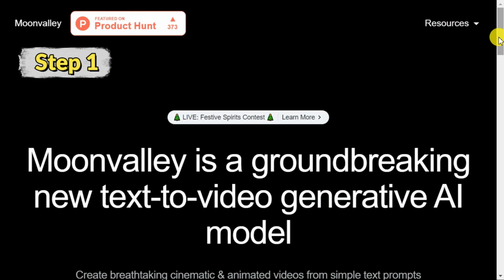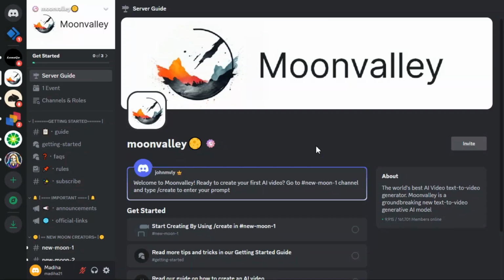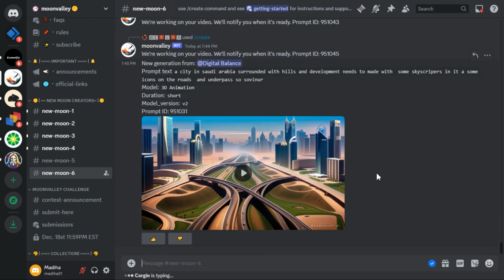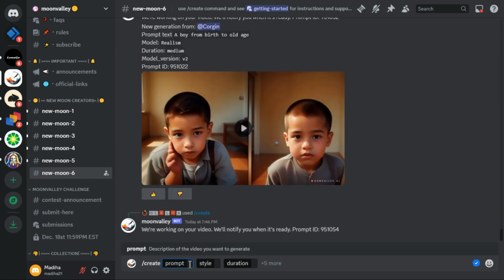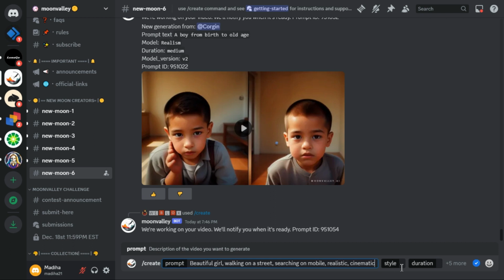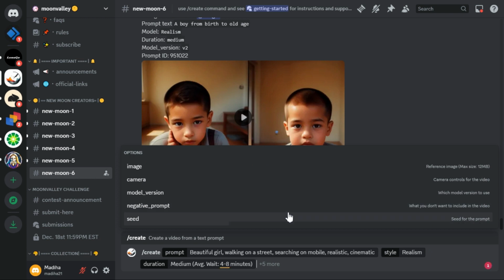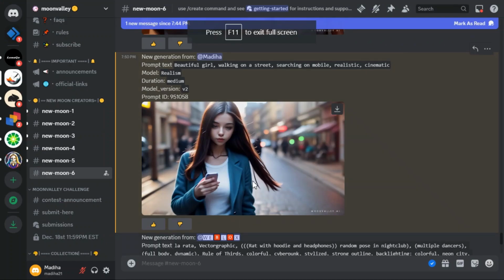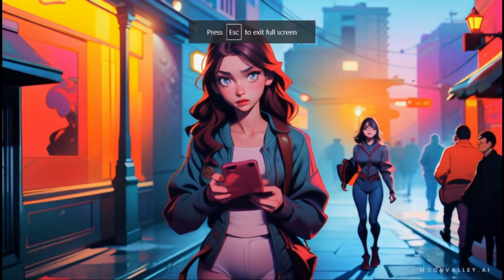FREE AI Video Generator | AI Animation | Convert Text to Video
Would you like to create a photorealistic video that looks as though it was shot with a real camera? If so, welcome to Moon Valley AI revolutionary text to video generator. Moon Valley AI lets you create high quality animated videos with just a few clicks. Simply describe a scene in a text box and Moon Valley AI will generate stunning animated videos in the style you specify. As you can see, these videos were all generated by the Moon Valley AI. With this comprehensive tool, you can create eye-catching visuals and breathe life into videos. In this tutorial, I will show you how to use Moon Valley AI to turn your ideas into reality. And the best thing about this tool is that it is completely free.

Animated photo
Animated image